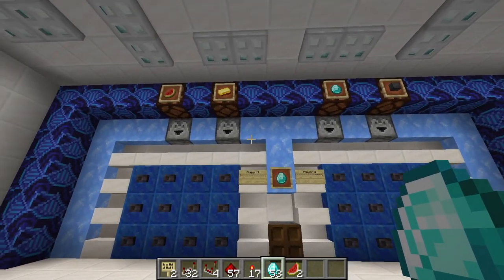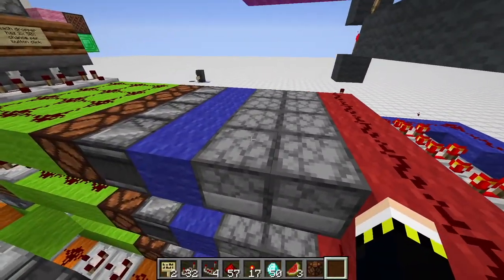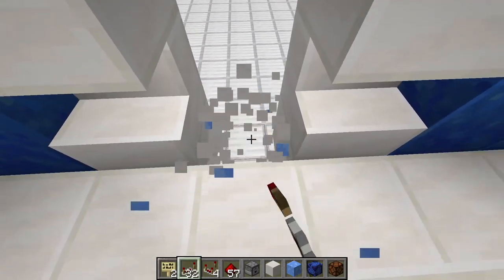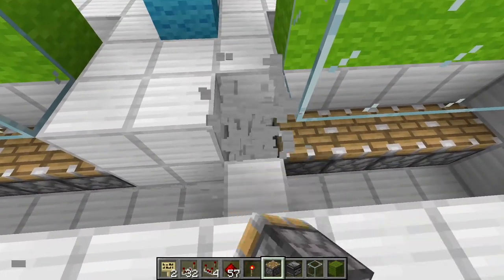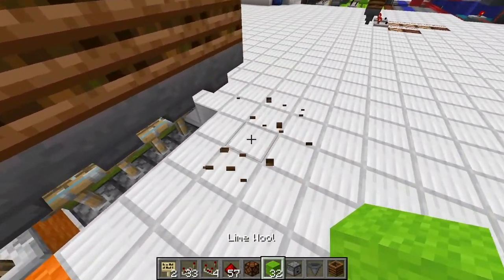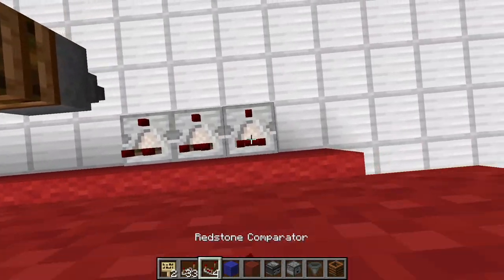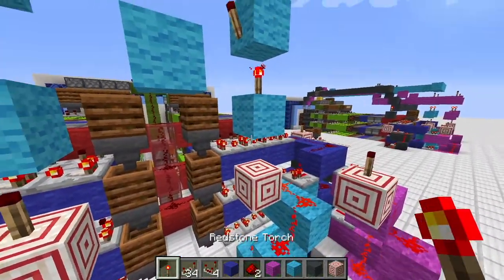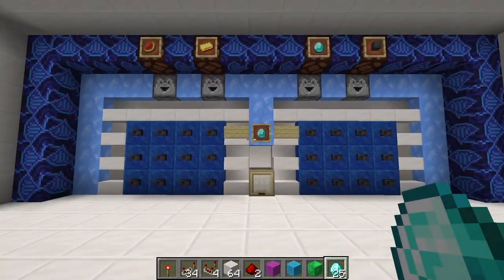SPAM(CAS)INO Tutorial | Minecraft | RTsWorld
In this Video I will show you how to build a casino you need to spam in order to win – or as I call it – the Spamino in Minecraft for your singelplayer or server world.
Block by Block Tutorial: In this video :D

- RT